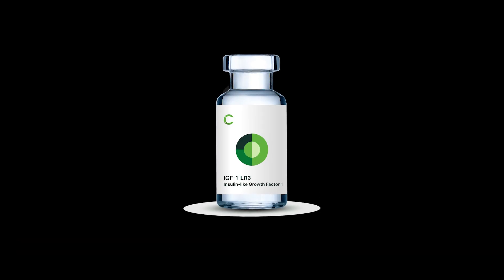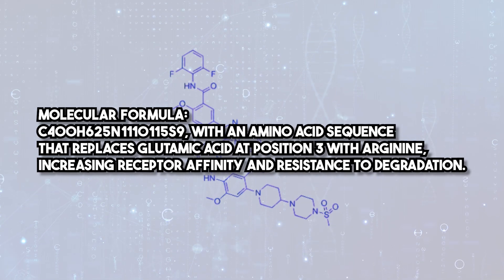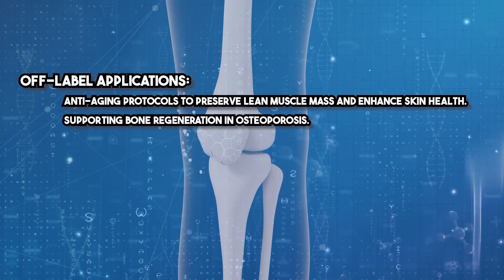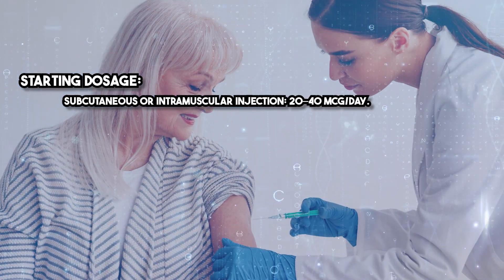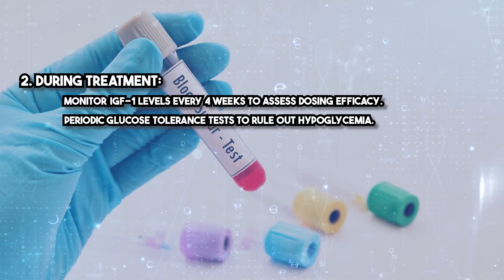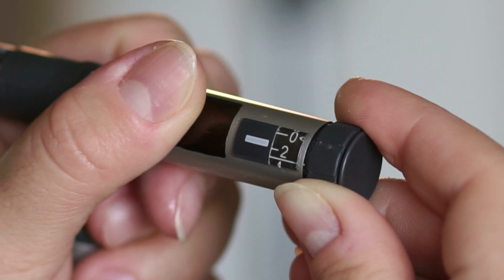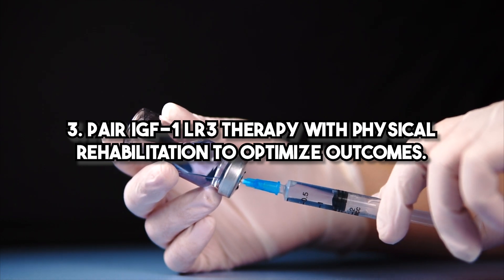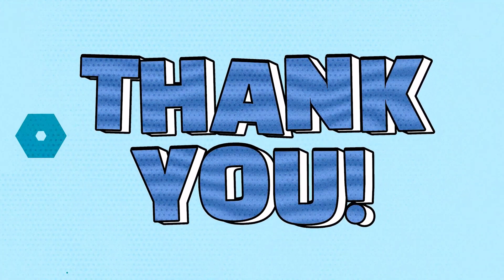Unlock the Power of IGF-1 LR3: Revolutionizing Muscle Growth and Metabolic Health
Explore the transformative potential of IGF-1 LR3, a powerful peptide therapy for tissue repair, muscle growth, and metabolic optimization.

In this in-depth training session, you'll learn:
✅ Molecular Structure: Understand the unique design of IGF-1 LR3 and its therapeutic implications.
✅ Therapeutic Applications: Discover its role in muscle regeneration, metabolic regulation, and overall health improvement.
✅ Dosing Protocols: Master safe and effective dosing for optimal results.
✅ Monitoring and Safety: Learn how to ensure patient safety with proper monitoring.
✅ Case Studies: Gain insights from real-world applications like John’s remarkable recovery.
✅ Best Practices: Integrate IGF-1 LR3 effectively into your clinical practice.
✅ Supporting Research: Stay informed with the latest studies backing IGF-1 LR3’s benefits.

Designed for healthcare professionals, this training equips you to optimize therapeutic outcomes with IGF-1 LR3. Whether you're focused on muscle repair or metabolic health, this session has everything you need to succeed.

📌 Chapters for Easy Navigation:
00:00 Introduction to IGF-1 LR3
00:23 Understanding IGF-1 LR3
01:07 Therapeutic Applications
01:41 Mechanism of Action
02:14 Dosing Protocols
02:49 Monitoring and Safety
03:24 Side Effects
04:03 Case Study: John's Recovery
04:30 Best Practices for Clinical Use
04:57 Supporting Research
05:15 Conclusion and Future Directions

🎯 Join us now to unlock the full potential of IGF-1 LR3 and transform your patient care! Watch today.